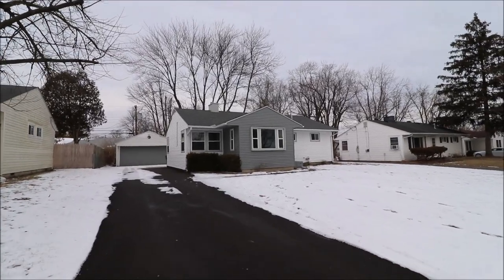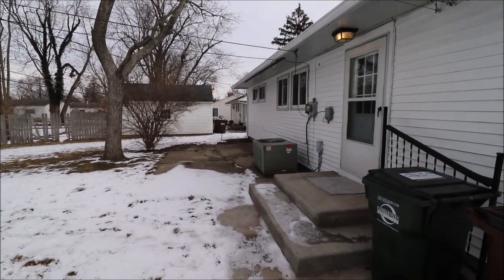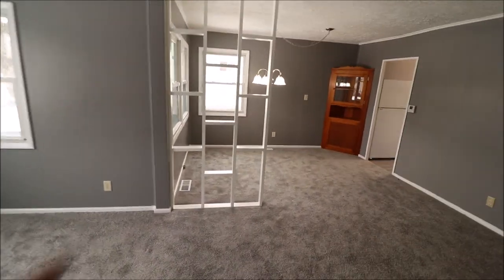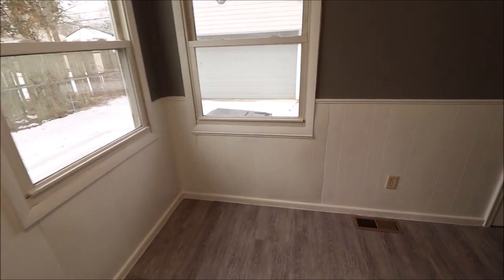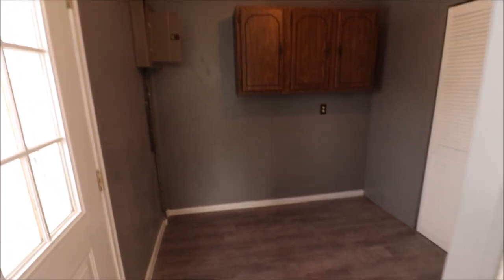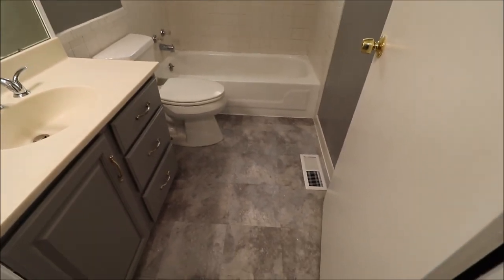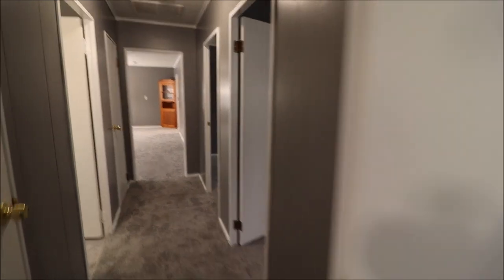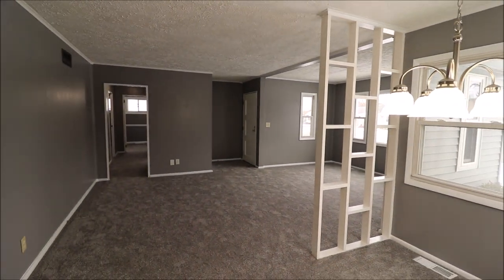SOLD! 2017 Pittsfield St, Kettering, OH 45420 ~ 3 Bedroom, 1 Bath, 2 Car Detached Garage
2017 Pittsfield St, Kettering, OH 45420 ~ Sold!
This is the one that you have been waiting for. A wonderfully updated Kettering home located close to St Rt 35, I-675 and just minutes from the Greene and other shopping. You will be impressed from the moment you pull up and notice the new 3D roof, as well as new driveway that invites you up to the hard to find oversized 2 car garage. On the inside, we have updated windows throughout, a remodeled kitchen, massive utility room, and new flooring. The living room is huge and also includes a dining area that is in addition to the breakfast room area of the kitchen. This ranch home is truly a great find so call for your private showing today.